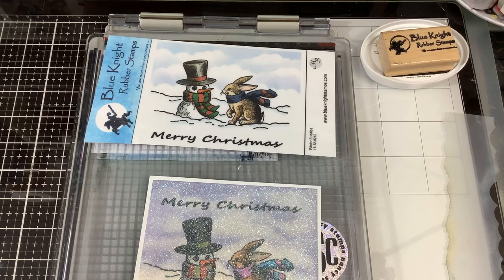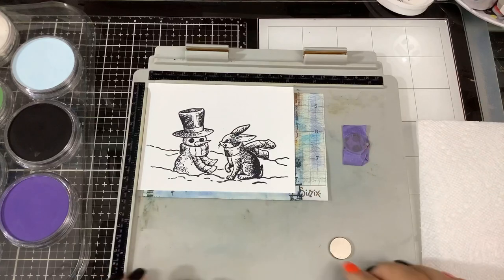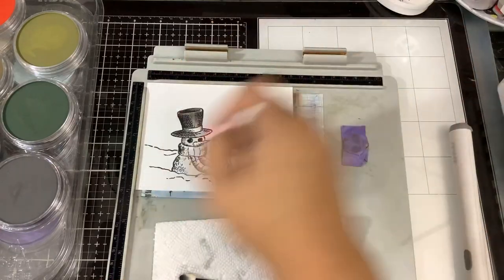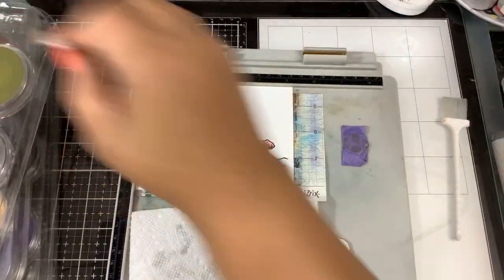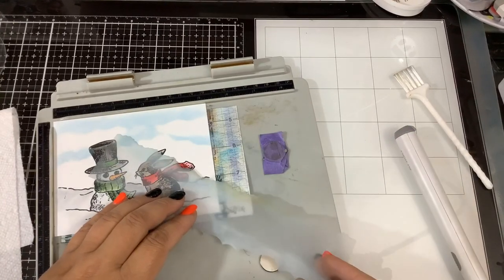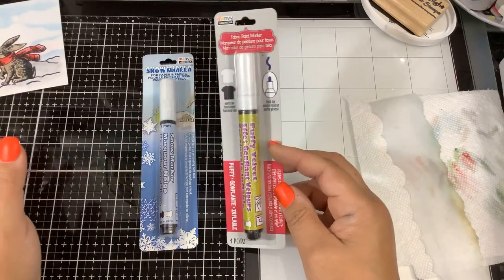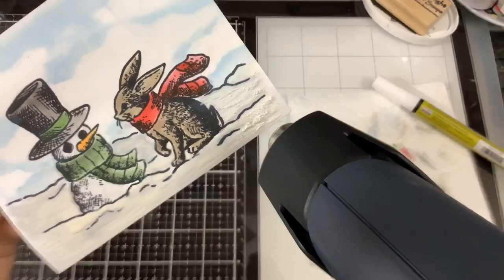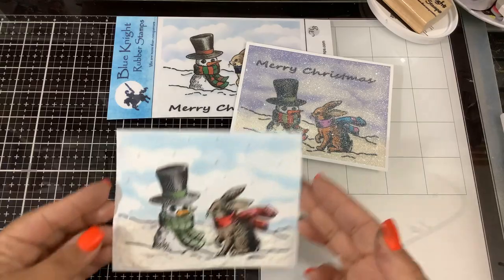Winter Buddies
And... don't forget to join us at the Fan Group and YouTube Channel: